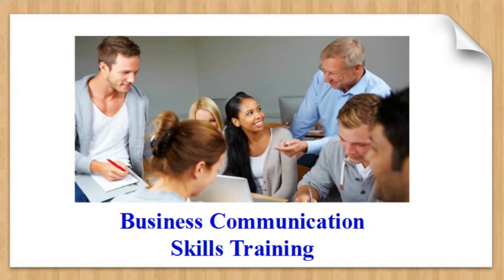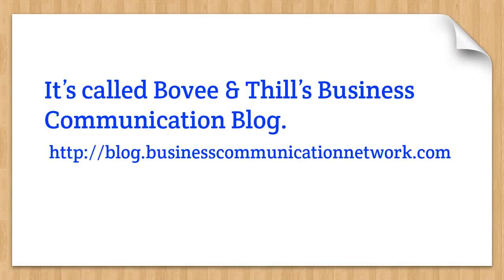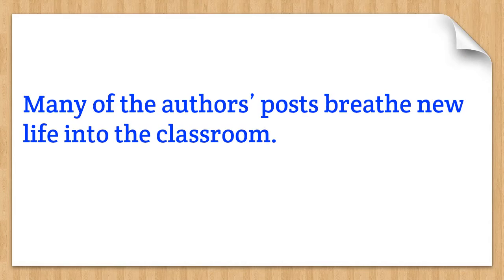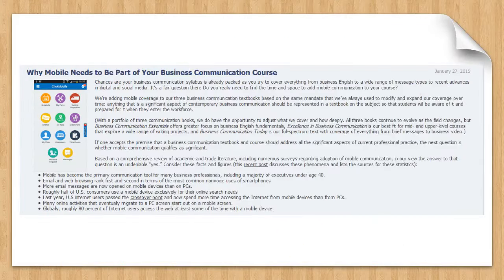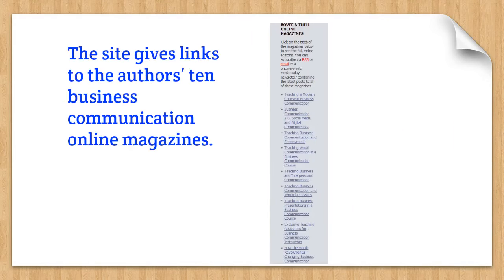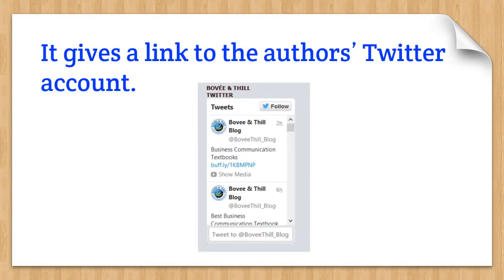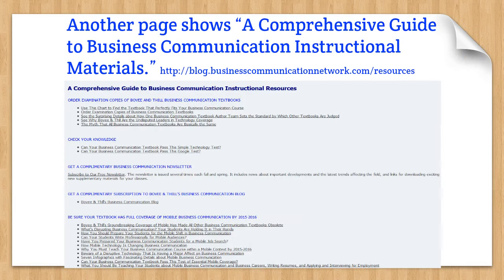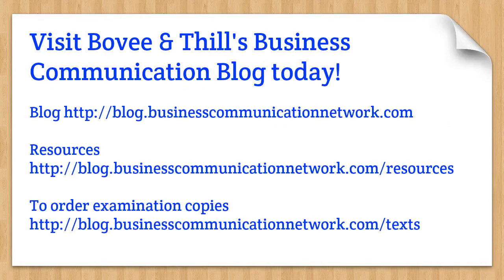Business Communication Skills Training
Business communication skills training can be greatly enhanced with the expertise of a capable instructor and high-quality instructional materials.